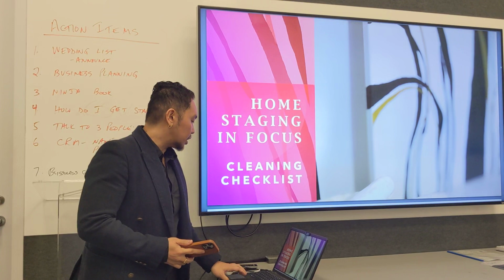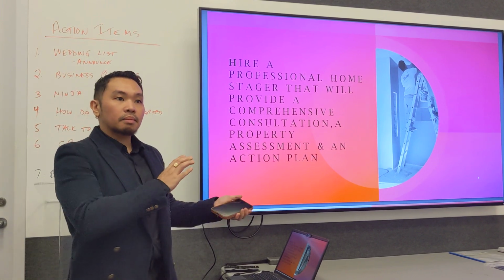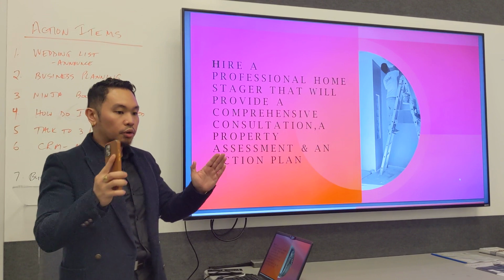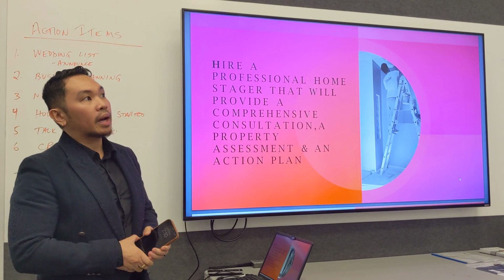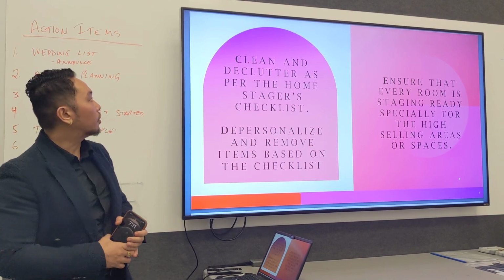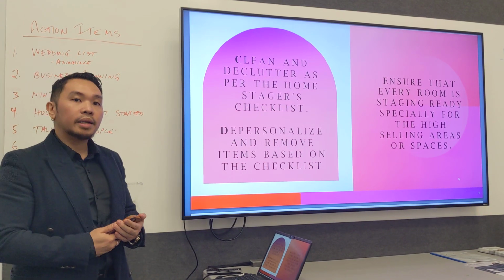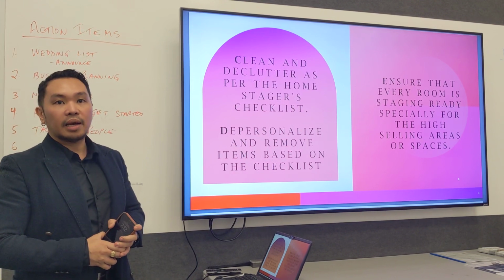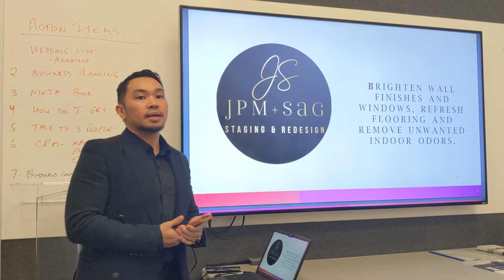"Home staging in focus" presentation by home stager/redecorator Jason Manatad at RealEstateTO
Jason Manatad, Home Stager/Redecorator at JpM+SaG Staging & Redesign, spoke at the "How to Attract Great Tenants To Your Income Properties" RealEstateTO event that took place on Thursday, March 14, 2024 at the Right at Home Realty, Brokerage - Central Toronto office.

Learn more about the RealEstateTO event series and attend our upcoming events